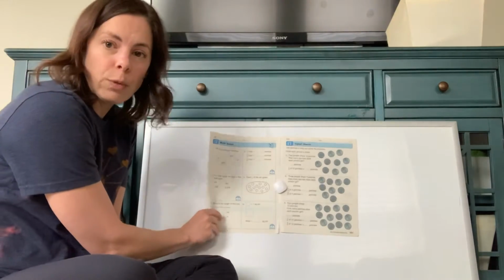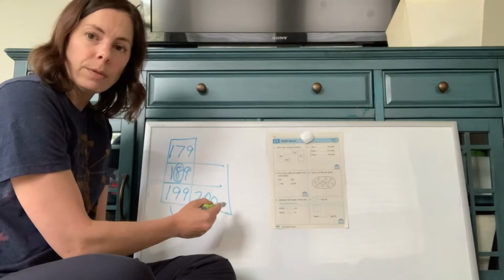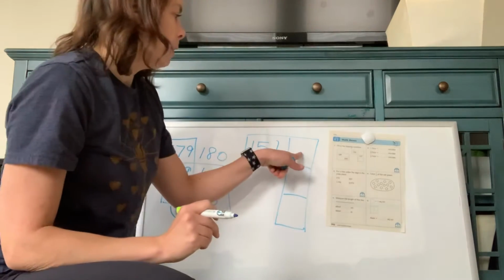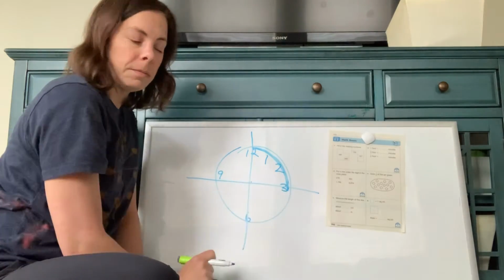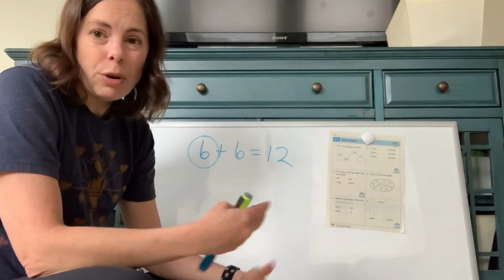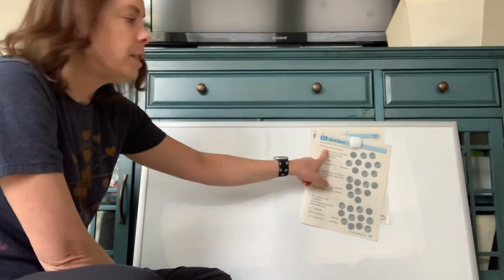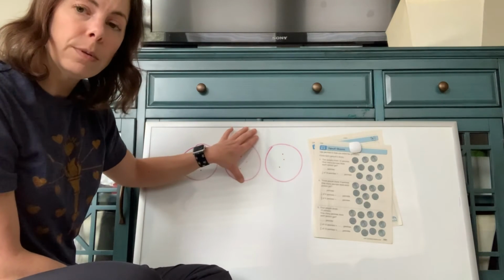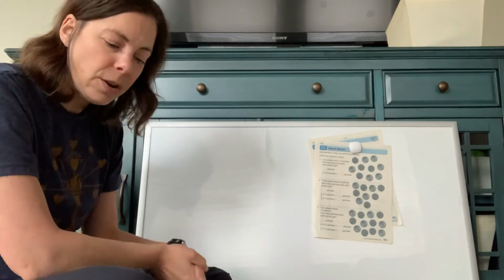Math lesson 3